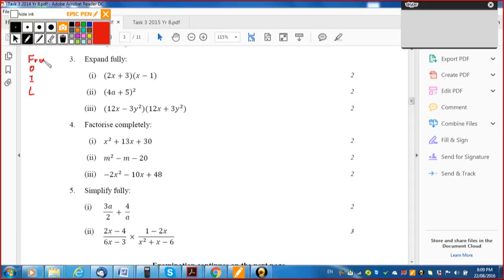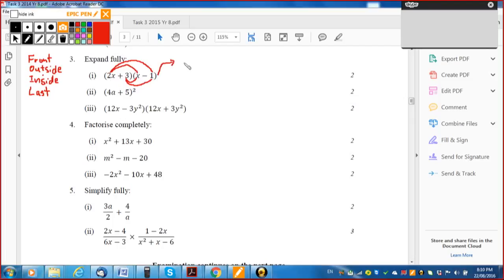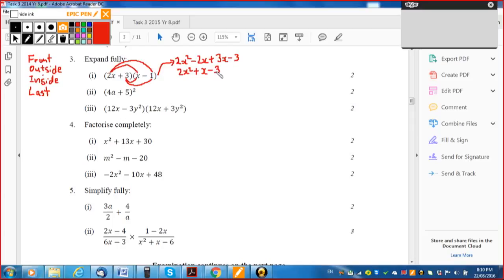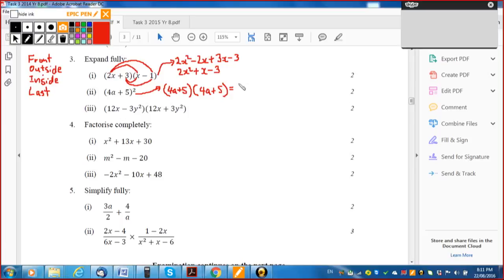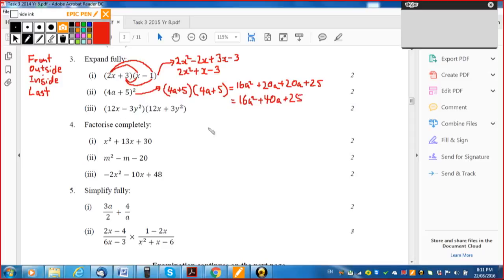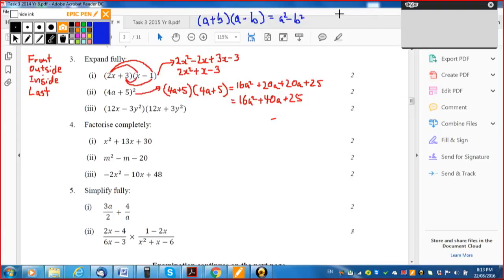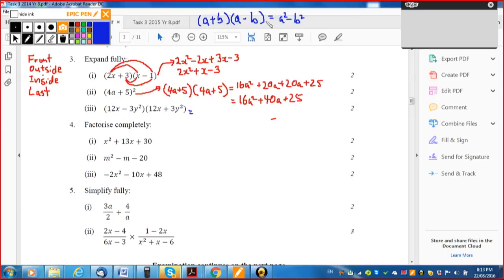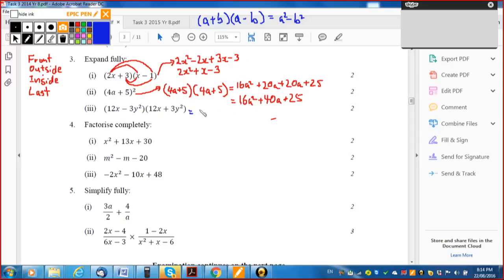J Expanding Brackets 20160822